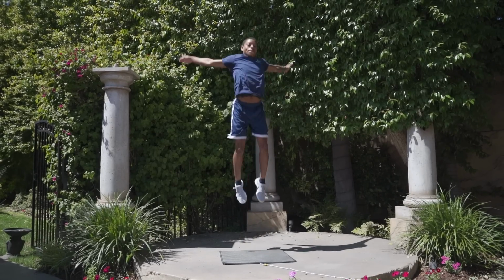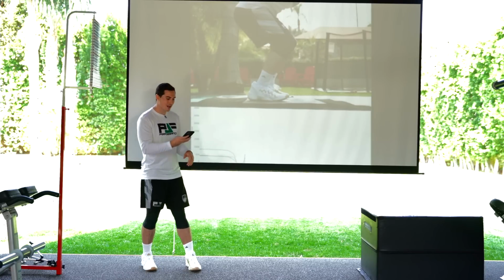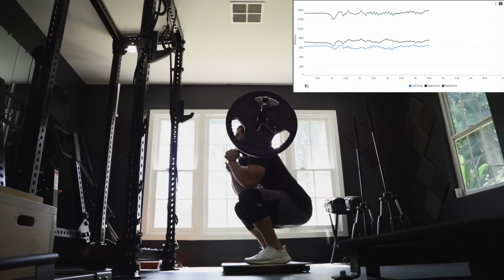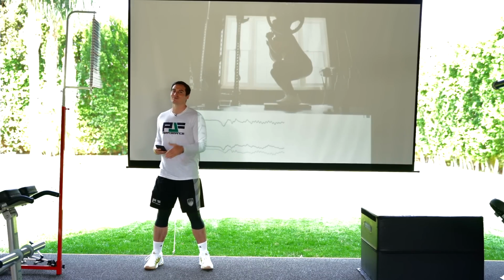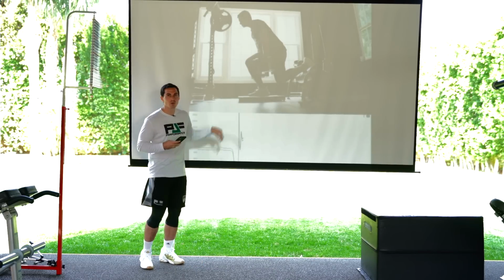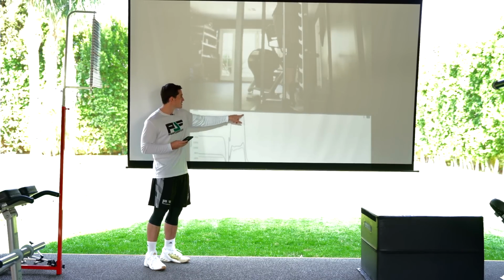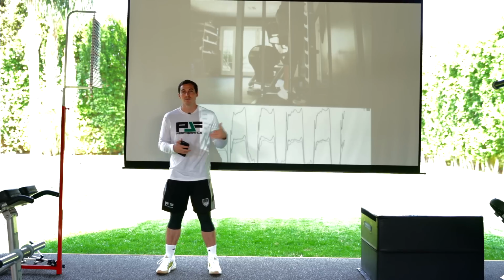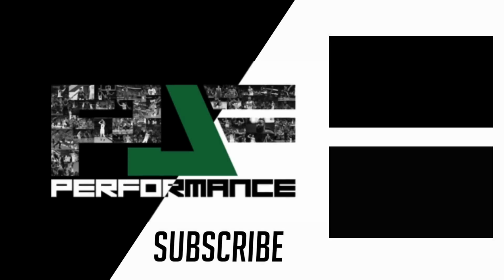The Truth About Squats for Vertical Jump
TRAINING PROGRAMS

PJF Performance, Inc trainers will not be physically or virtually present during your workouts. PJF Performance, Inc. online workouts contain generalized workouts that are not customized to the consumer. Participants will perform workouts at their own risk, PJF Performance Inc. will not be held liable for any injuries resulting from an athlete's participation in training. Participants must understand that exercising without individualized coaching/instruction and supervision is dangerous and can lead to acute or chronic injury, disability and/or death. Additionally, a medical professional must consent to your participation in a potentially vigorous strength and conditioning/basketball skills workouts with absolutely no written or verbal limitations to particular movements or exercises.